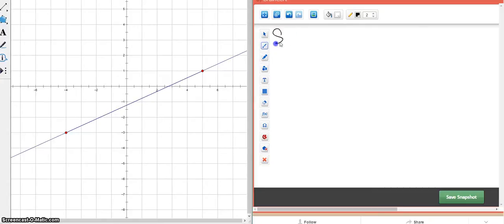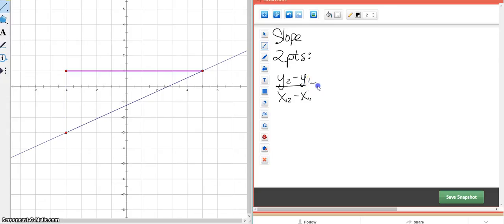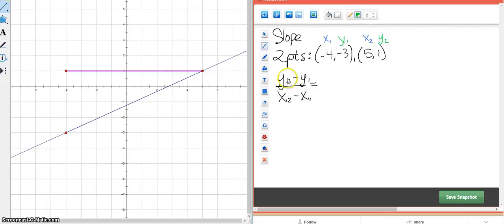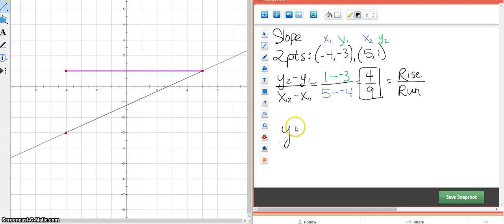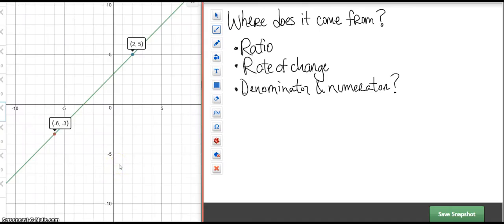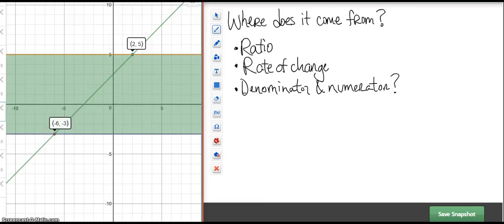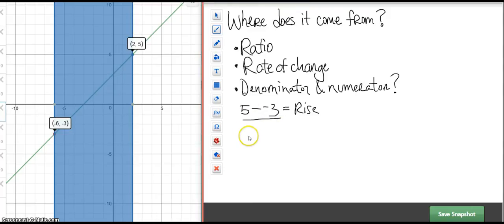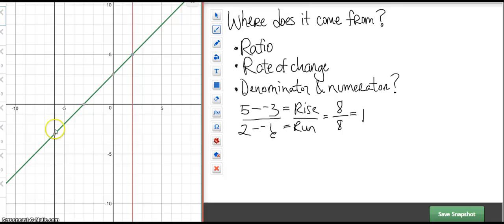Finding Slope Given Two Points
We use the formula for slope to complete two examples and find the slope between the points.